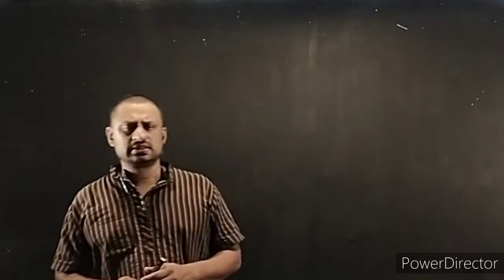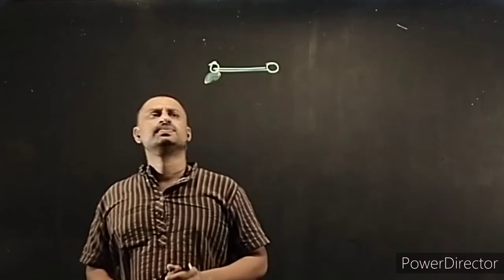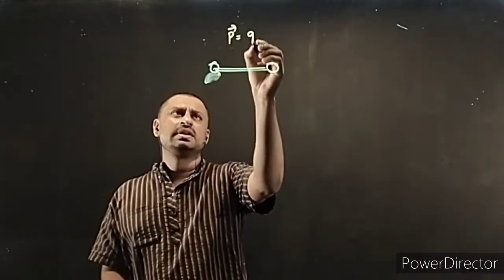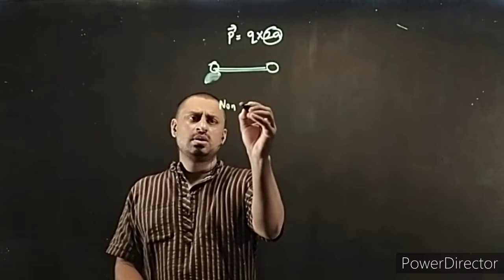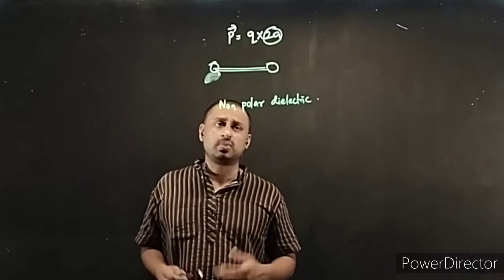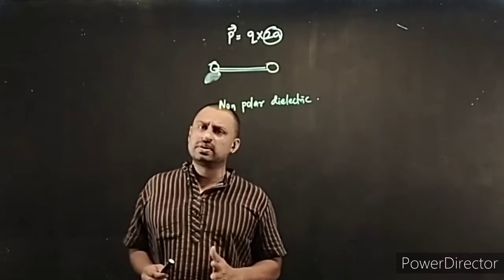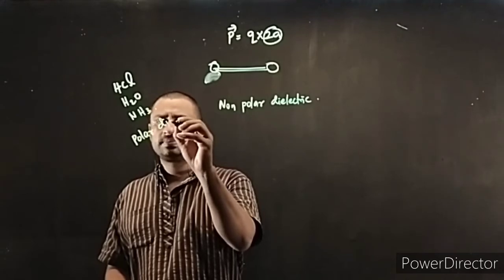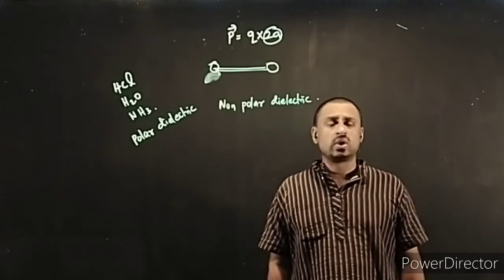Types of dielectrics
Plus two physics NCERT potential and capacitor